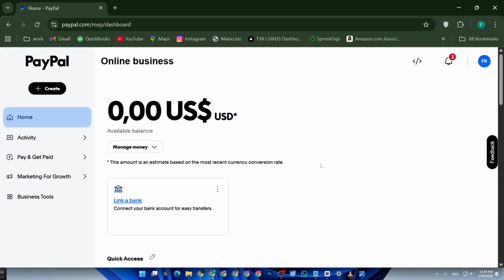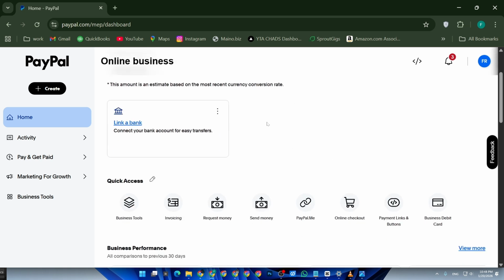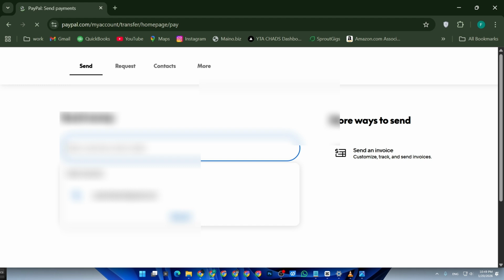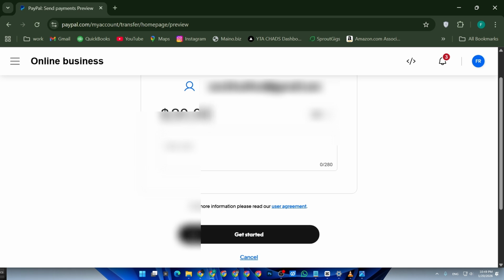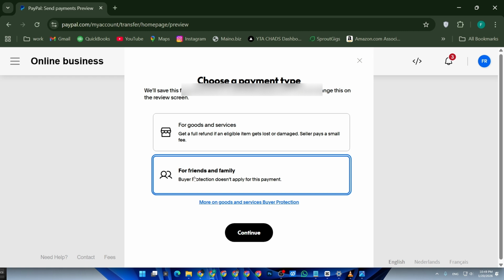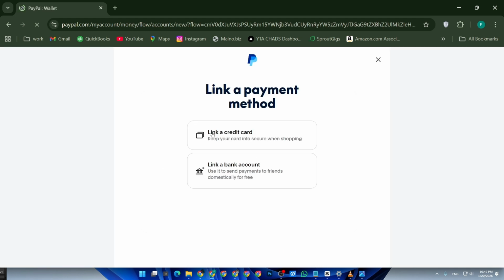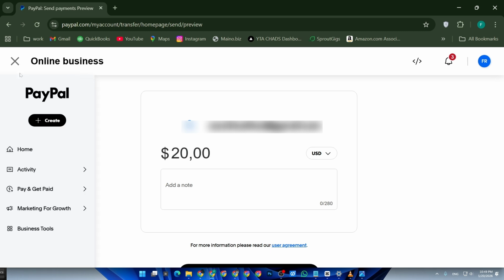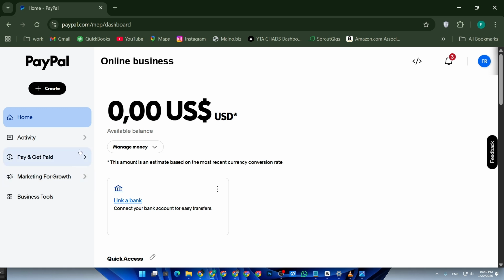How to Fix PayPal Friends and Family Option Not Showing – (2026) Step By Step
Learn How to Fix PayPal Friends and Family Option Not Showing by checking account eligibility, payment method type, country restrictions, and ensuring you are sending money to a personal PayPal account correctly.